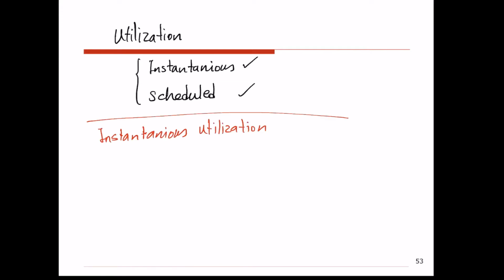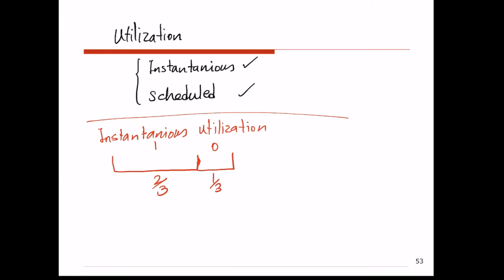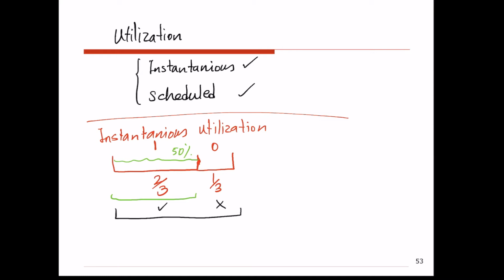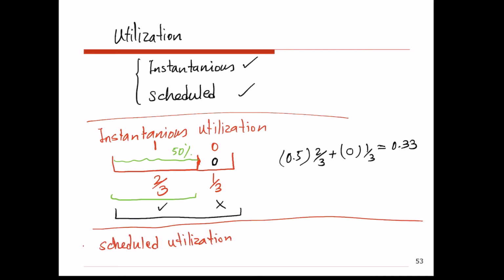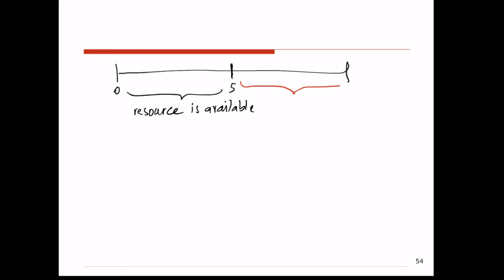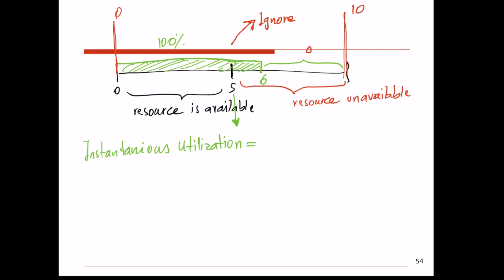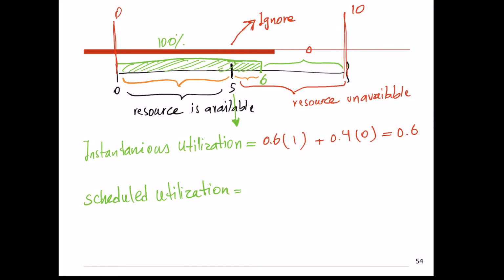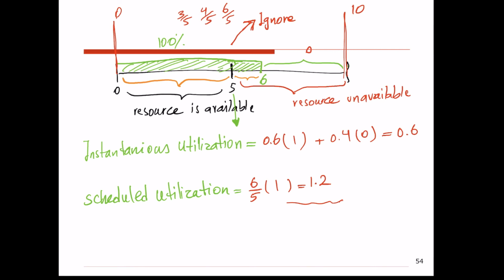Arena-Instantaneous VS scheduled Utilization